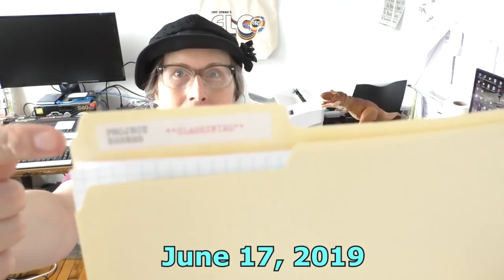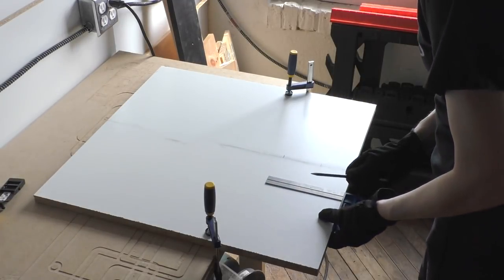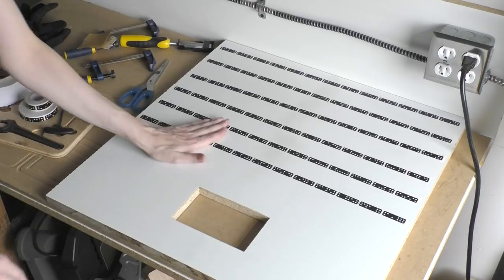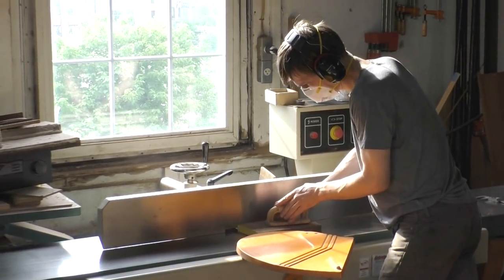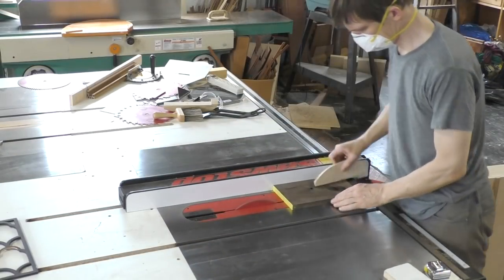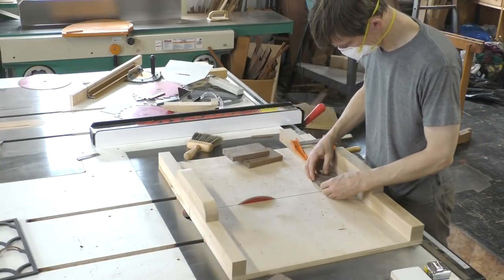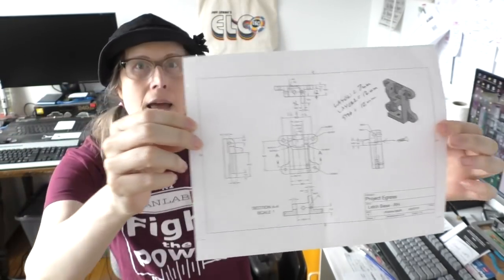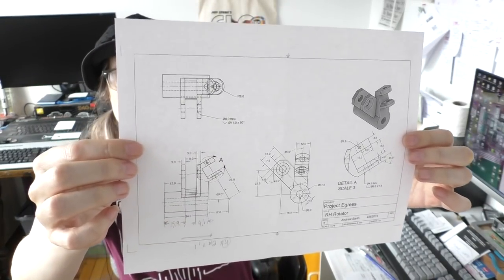Project Egress: FranLab Mission Log 2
Log number two and things begin to take shape.  This is the point in Project Egress where I bring Scott Kip of Wanamaker Organ fame on board and I start making the tools I'll need and Scott starts prepping the wood that I will be using to construct my Apollo 11 Command Module hatch latch assembly.